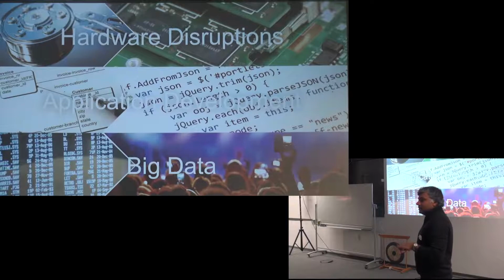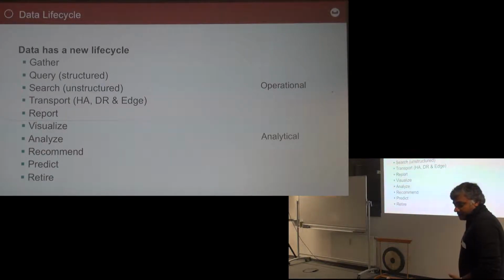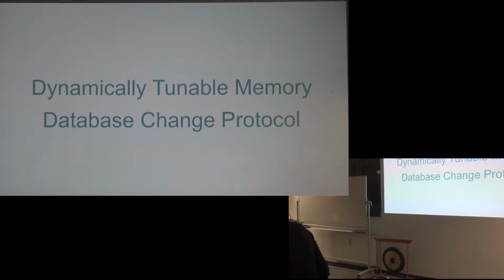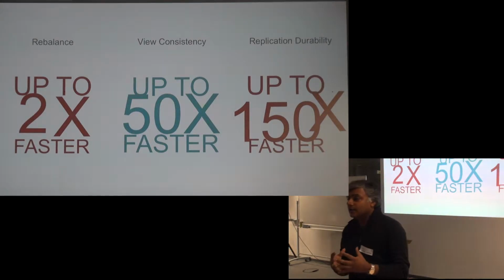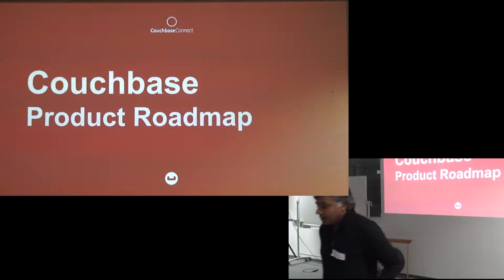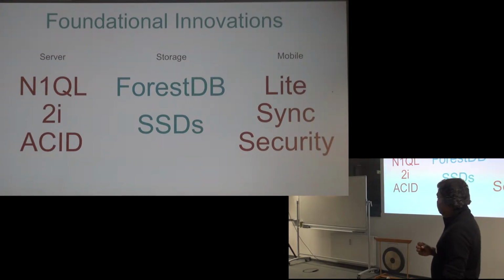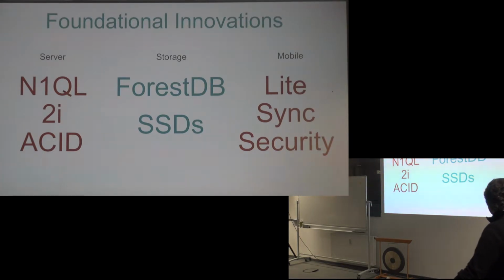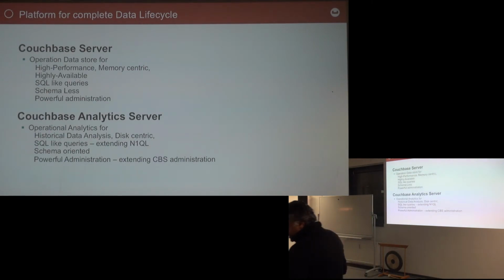Couchbase Meetup München 2014-11-25: Current Version & Roadmap of Couchbase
Ravi Mayuram, Senior Vice President, Products & Engineering at Couchbase, talks about the changes of the current version v3.0 of Couchbase and the roadmap of the further Couchbase development.